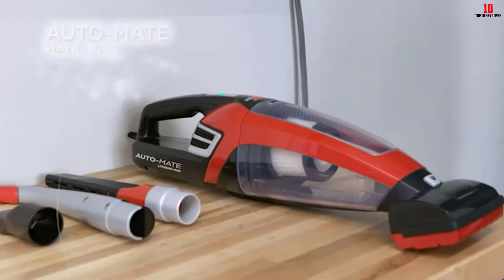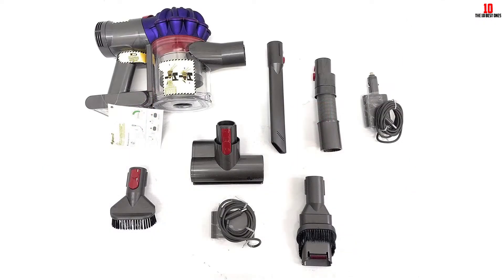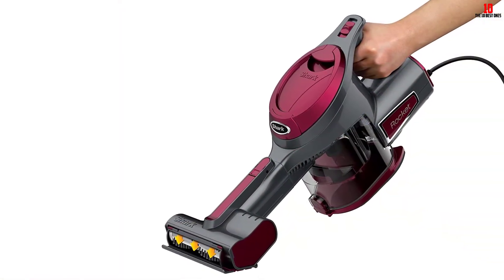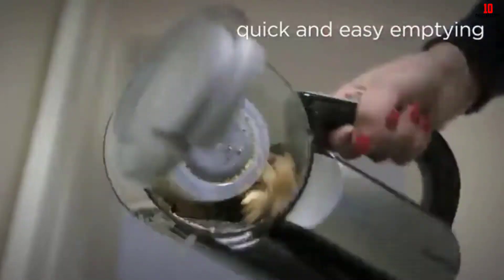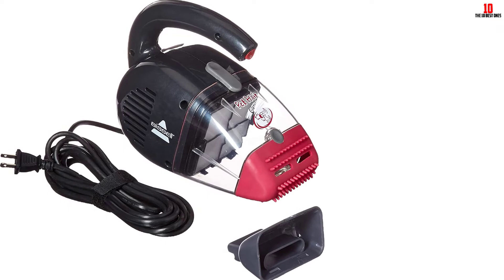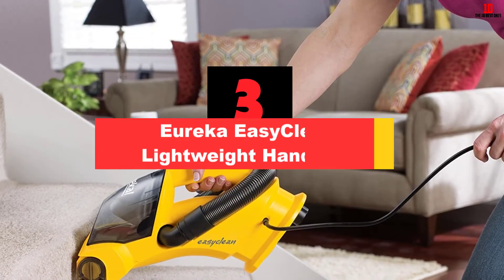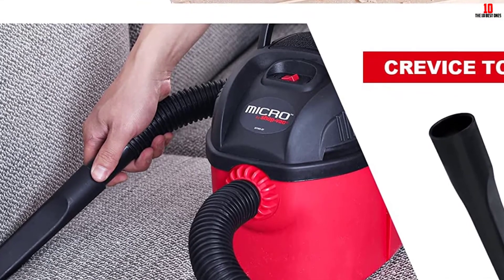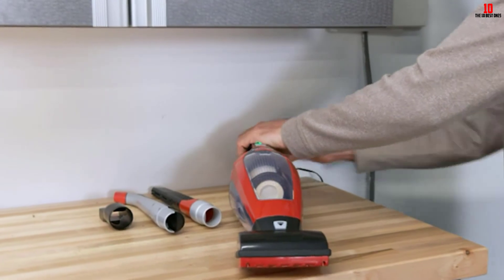✅ Top 10 Best Handheld Vacuum Cleaners of 2024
✅10. Dyson V7 Car and Boat Cordless Handheld

✅9. BLACK+DECKER Dustbuster

✅8. Shark Rocket Corded Ultra-Light Handheld

✅7. BLACK+DECKER Max Lithium Pivot Handheld

✅6. BLACK+DECKER 20-Volt Max Cordless Handheld

✅5. Bissell Pet Hair Eraser Handheld

✅4. BLACK+DECKER MAX Flex Stick Vacuum

✅3. Eureka EasyClean Lightweight Handheld

✅2. Shop-Vac Micro Wet/Dry Portable Vacuum

✅1. Bissell Multi Auto Lightweight Car Handheld